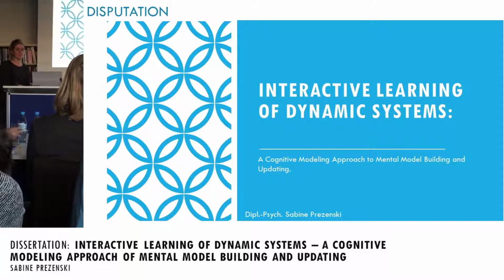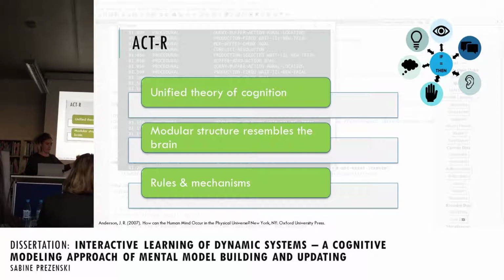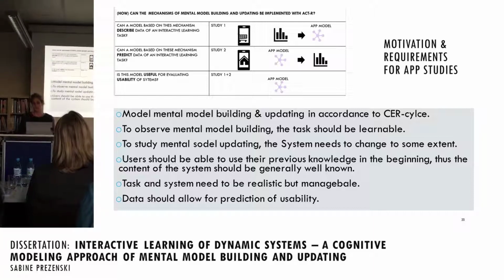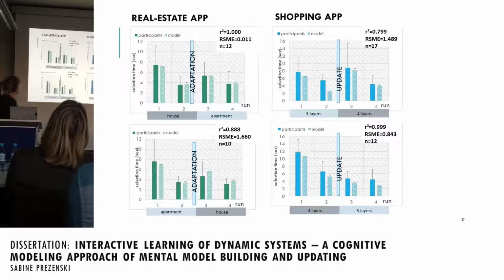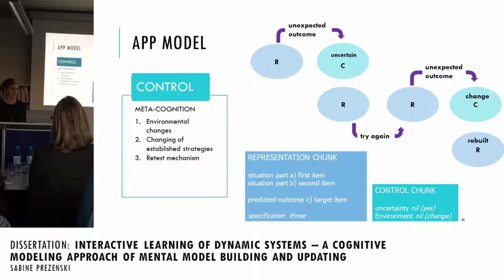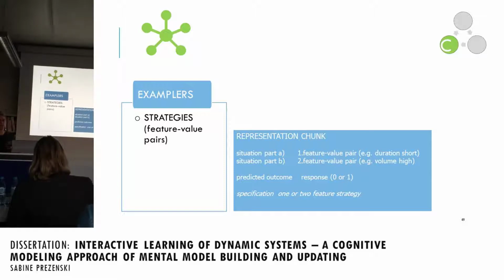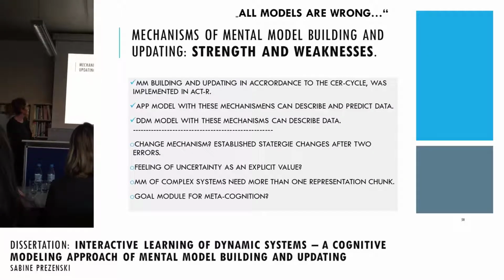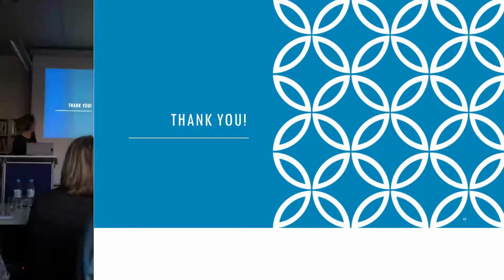PhD Defence: Interactive Learning of Dynamic Systems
Dr. rer. nat. Sabine Prezenski at Technische Universität Berlin on  November, 28th 2018.

Chair:    Prof. Dr. Markus Feufel, TU Berlin
1. Supervisor:   Prof. Dr. Nele Rußwinkel, TU Berlin
2. Supervisor:   Prof. Dr. Robert West, Carleton University